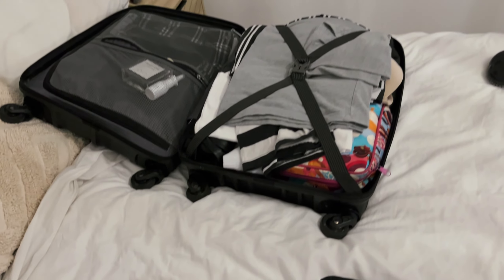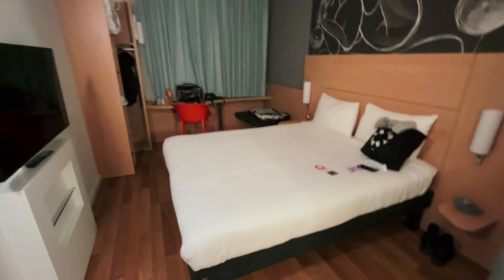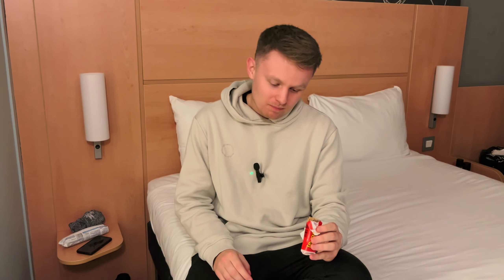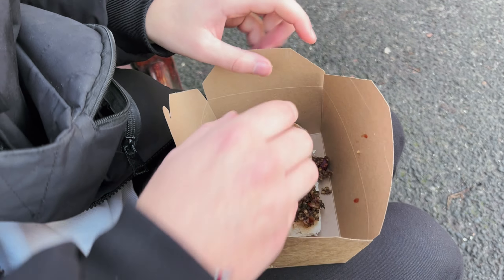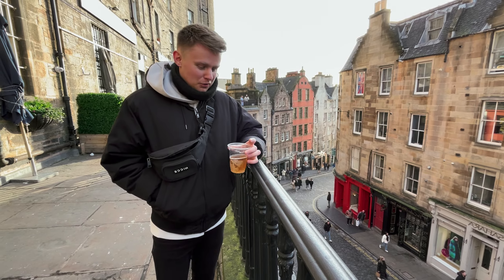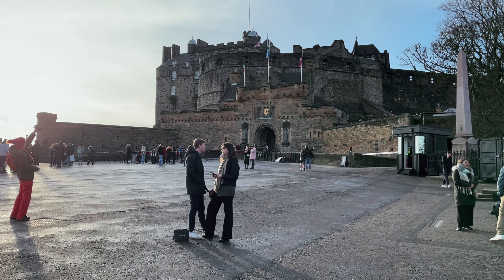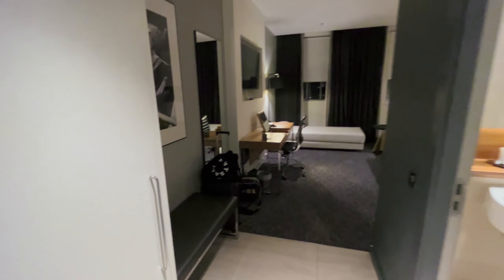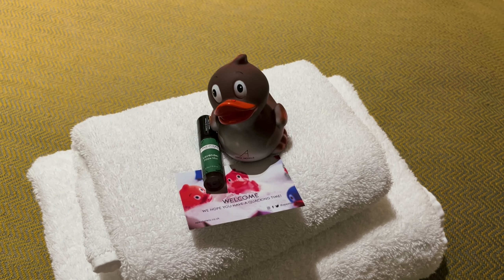EXPLORING EDINBURGH: A Journey Through Scotland's Capital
We travel to the capital of Scotland, Edinburgh, where we learn about all the hidden inspirations of Harry Potter! Join us as we explore the historic streets, taste traditional cuisine, and discover hidden gems in Edinburgh.

Song 4 & 5: Novael - Landscape